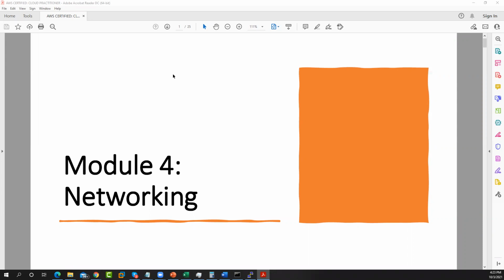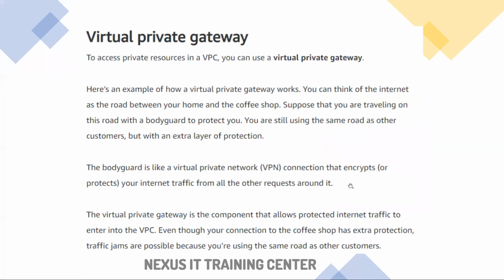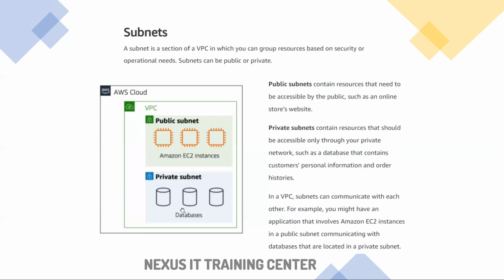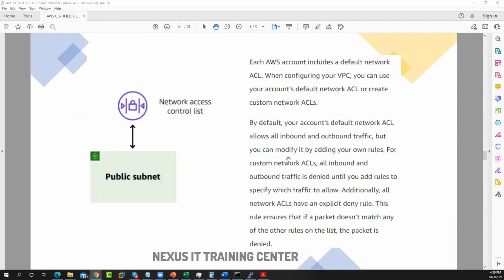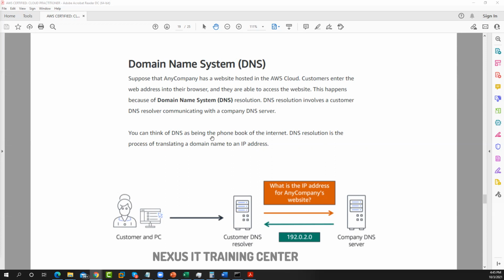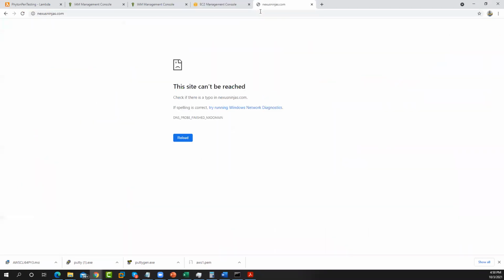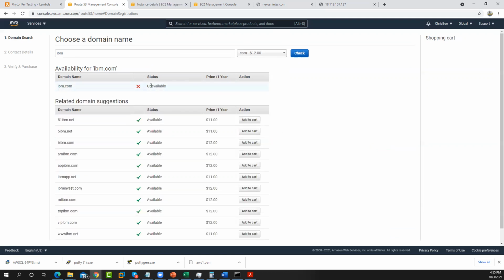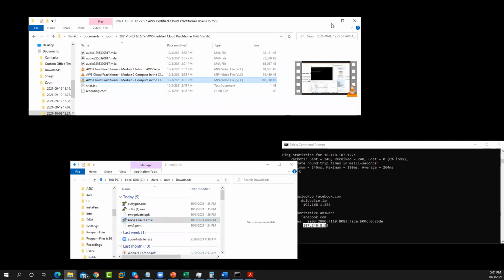AWS Cloud Practitioner Module 4 Networking